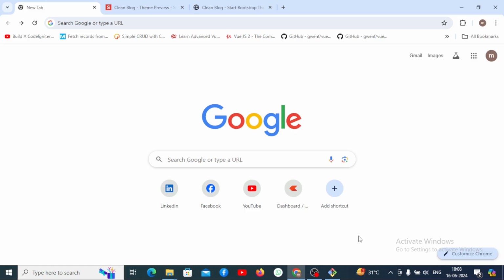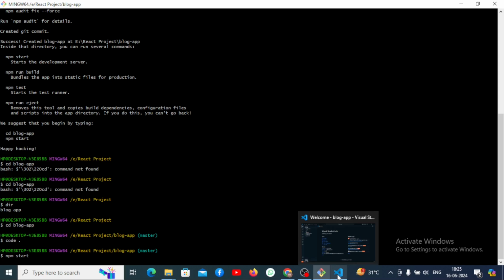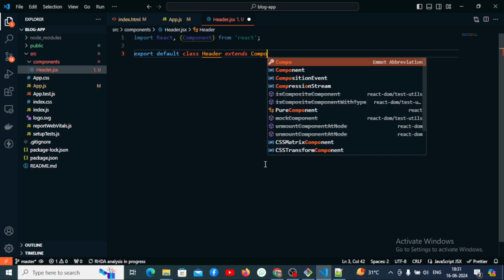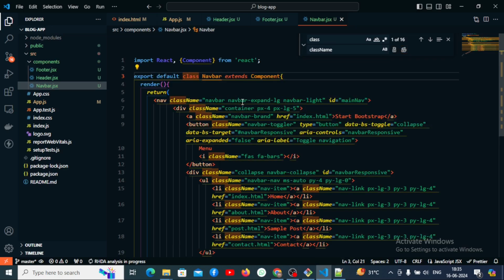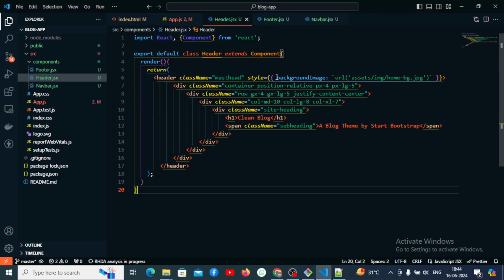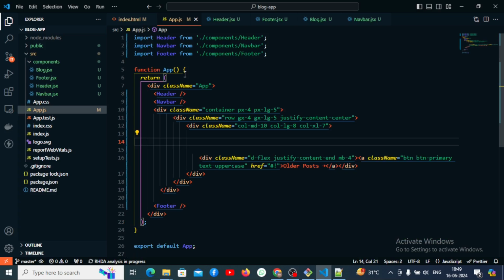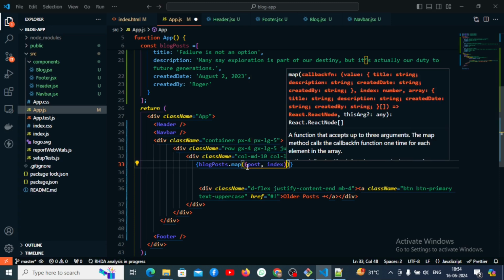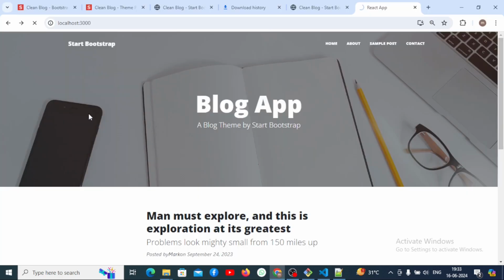How to Create a React Blog Application with Bootstrap | Step-by-Step Tutorial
Hello Friends! 🚀

In this video, I'll walk you through the process of creating a simple blog application using React and Bootstrap. This video is for beginners looking to enhance their React skills.

Using Bootstrap for styling
Creating functional components
Creating class components
Passing the data as props

Join us on this journey as we explore the exciting world of computer science and software development.